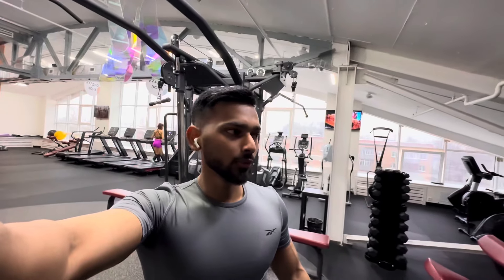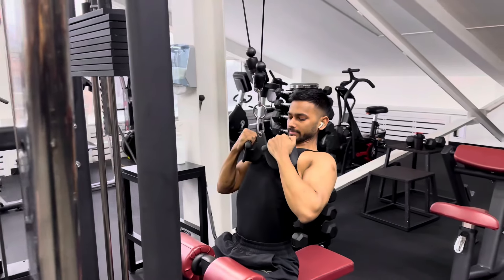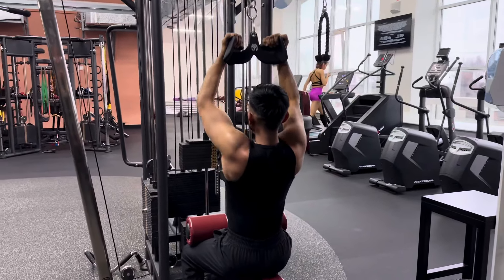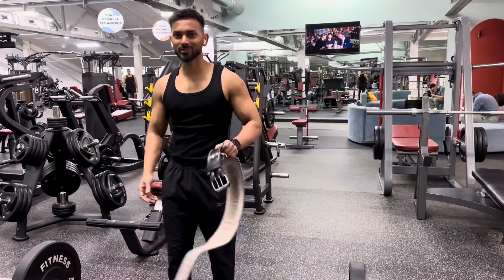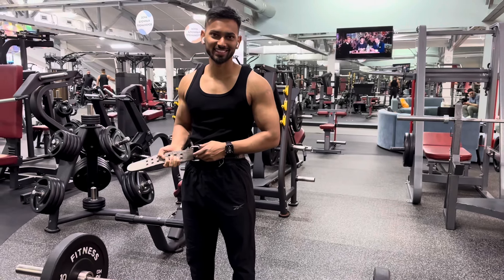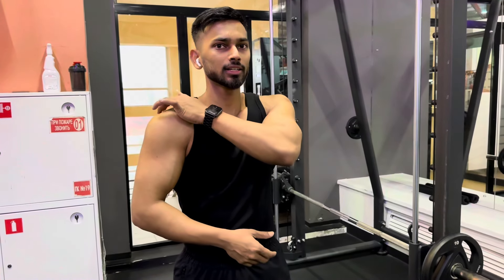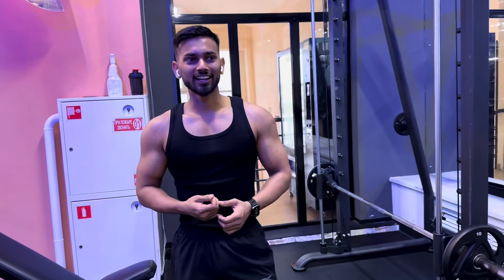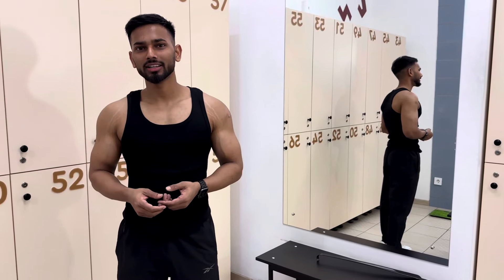Best back shoulder and biceps workout / Russian trainer /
Hello friends
In this video I did complete combination of back shoulder and biceps workout.